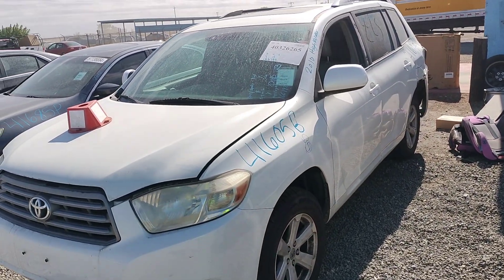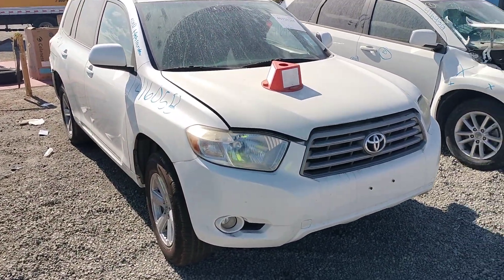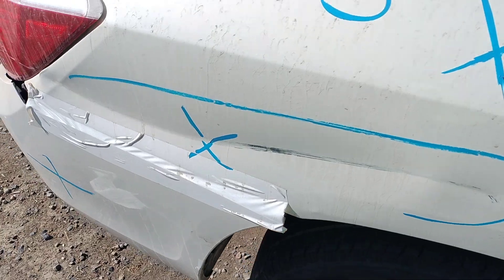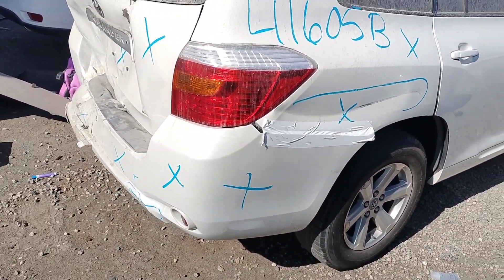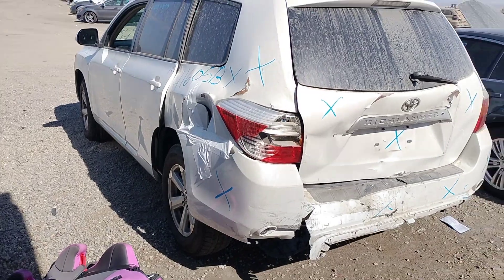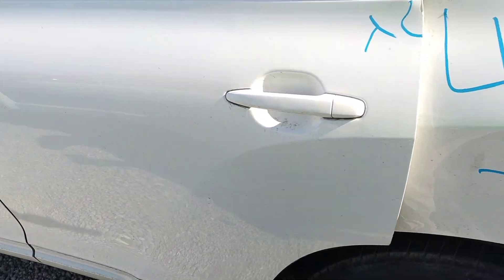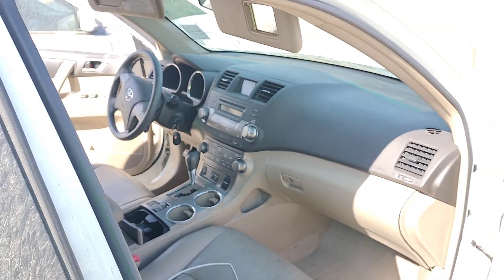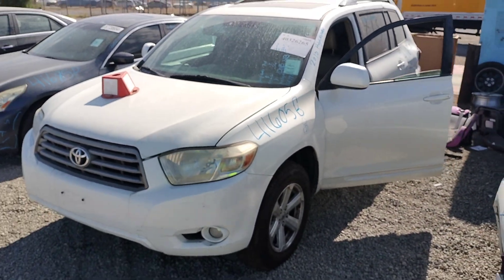STK 41605B 2010 TOYOTA HIGHLANDER ( + KEY + STARTS ) parts for sale-Save up to 60% on used autoparts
Complete list of 2010 TOYOTA HIGHLANDER Parts. Genuine TOYOTA HIGHLANDER used car parts with a 1-year warranty.

Benzeen Auto Parts is parting out the 2010 TOYOTA HIGHLANDER  for used parts.

Stock # 41605B

Save up to 60% on 2010 Used TOYOTA HIGHLANDER Parts.